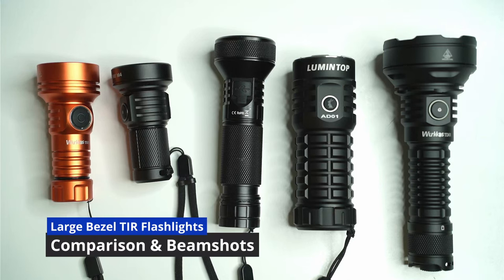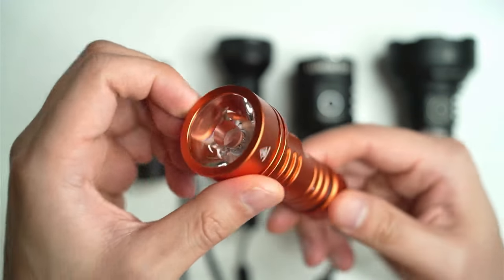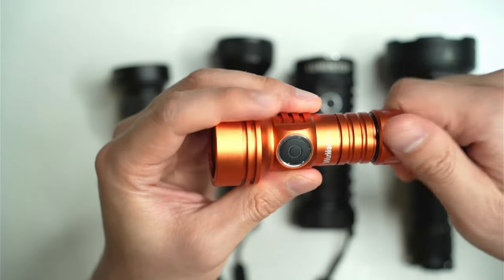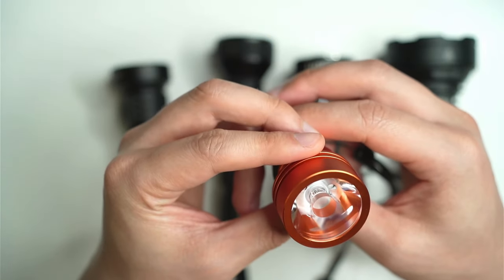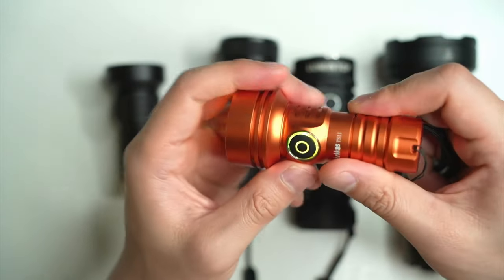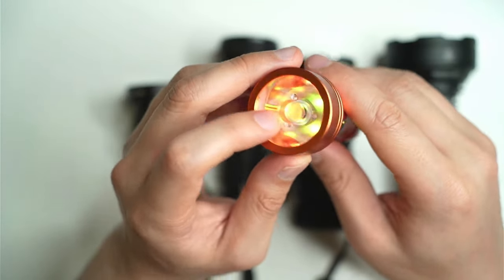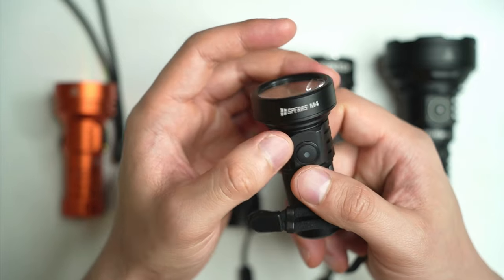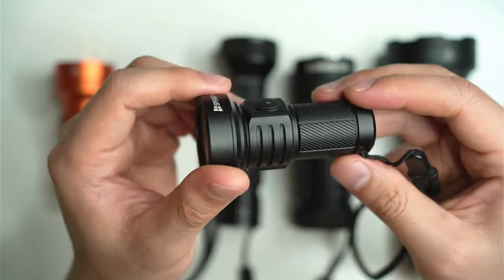My Top 5 Long-Range TIR lens Flashlights...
In this video, I compare some of my larger bezel TIR lens flashlights. If you're looking for a bright, compact, long-range flashlight - make sure you watch this.